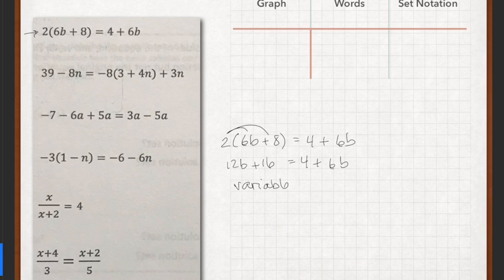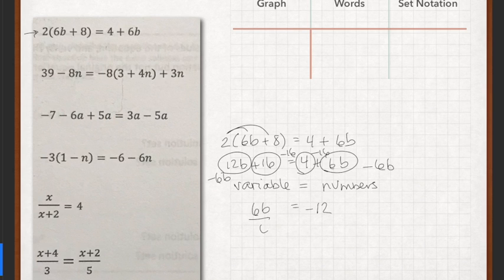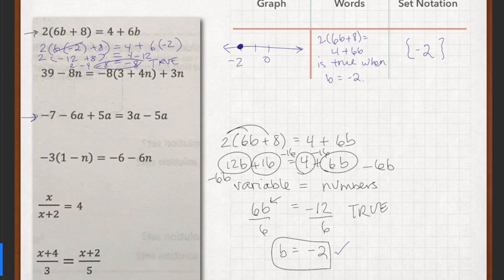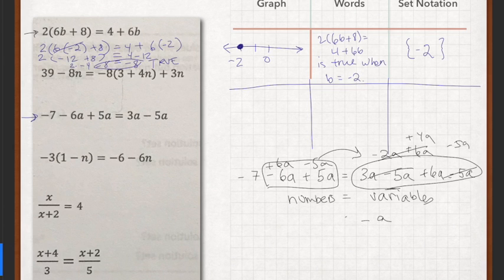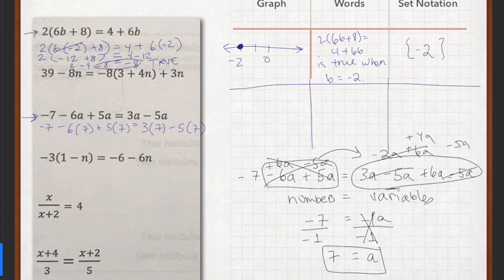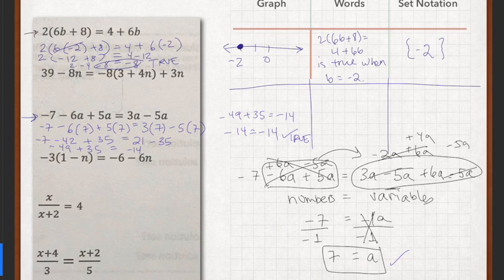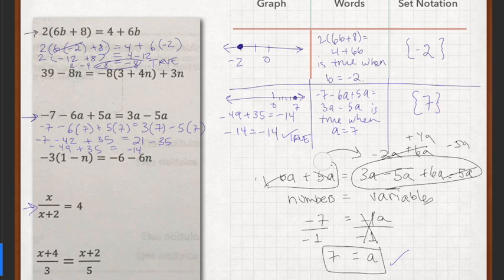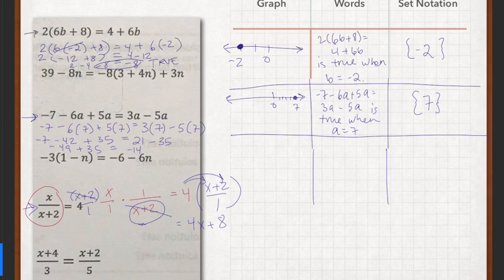Module 1 L13 Solution Sets Equations Multi step